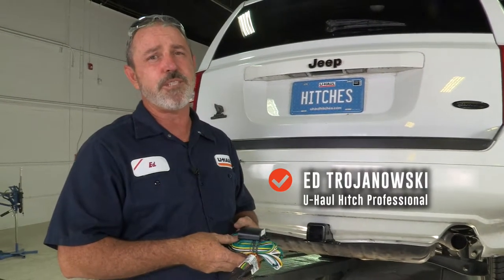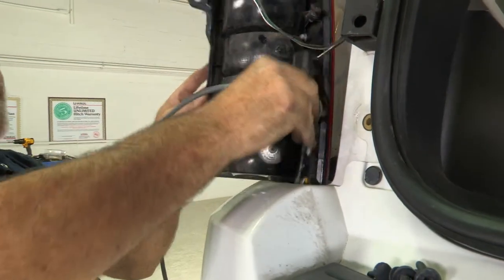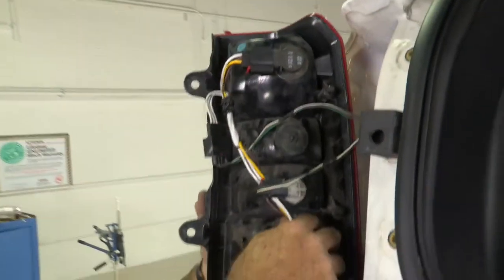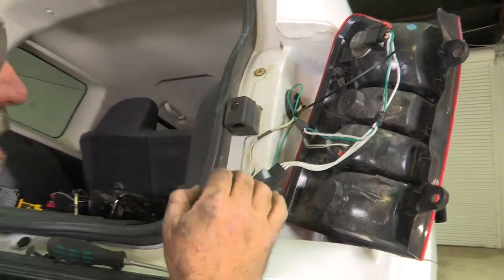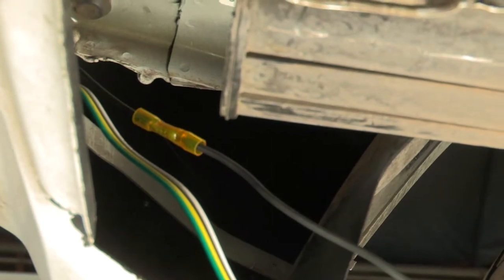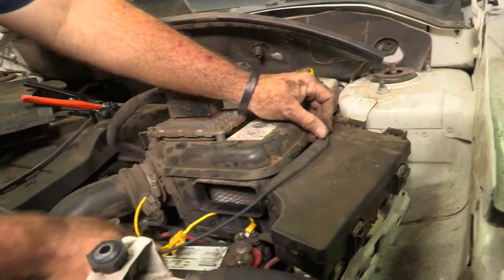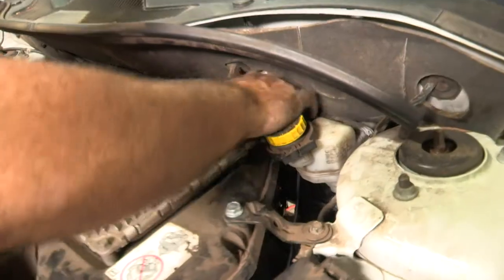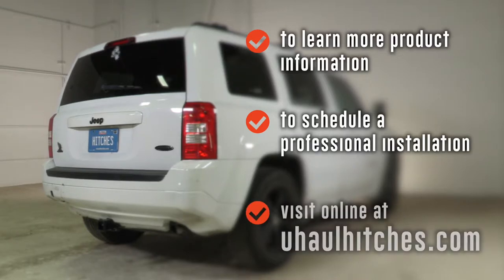2014 Jeep Patriot Trailer Wiring Installation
This video covers the wiring harness installation for part number Tekonsha 118552 on a 2014. Learn how to install the trailer wiring on your Jeep Patriot from a U-Haul installation professional. With a few tools and our step-by-step instructions, you can complete the installation of part number Tekonsha 118552.

To purchase this wiring harness and other towing accessories for your 2014 Jeep Patriot,

0:00 Intro

0:20 Tool List

0:25 Tail Light removal/ Wire Routing and Install

9:23 Routing/installing battery wire

16:05 Ziptie Excess wiring

16:25 Mounting the 4 Flat

18:46 Outro